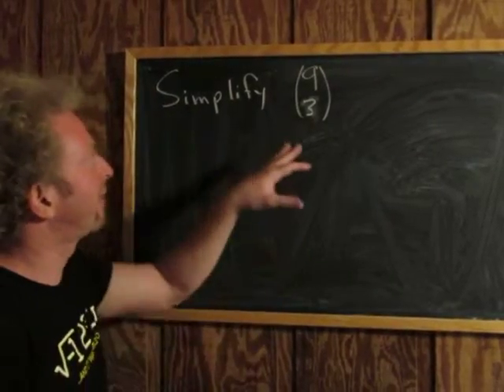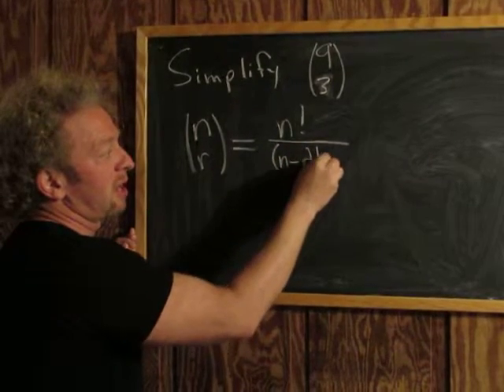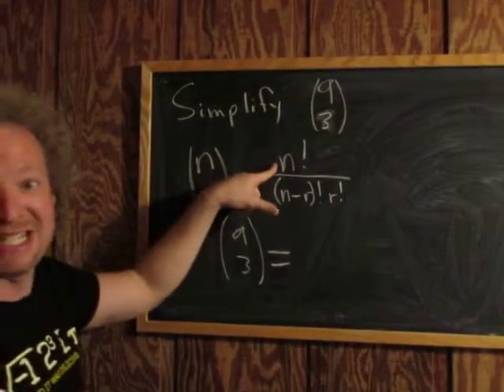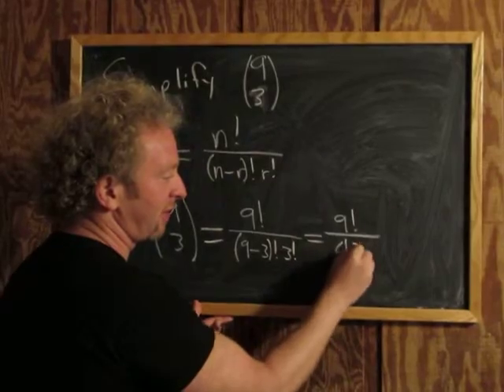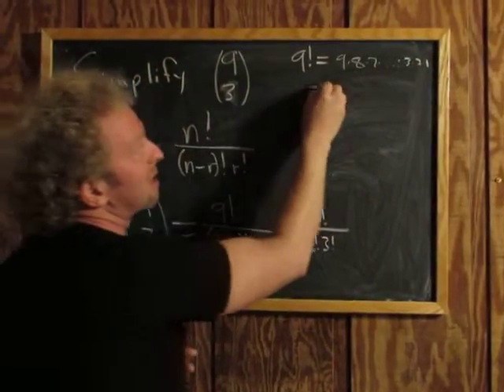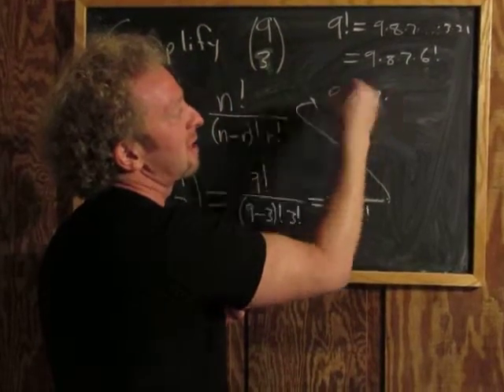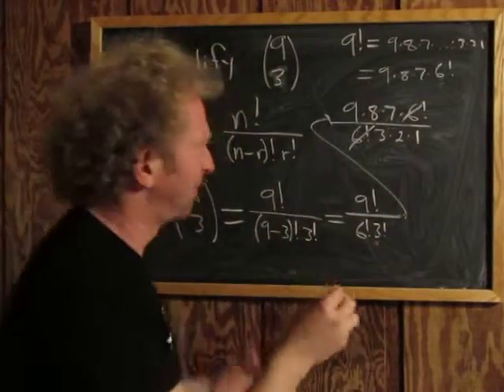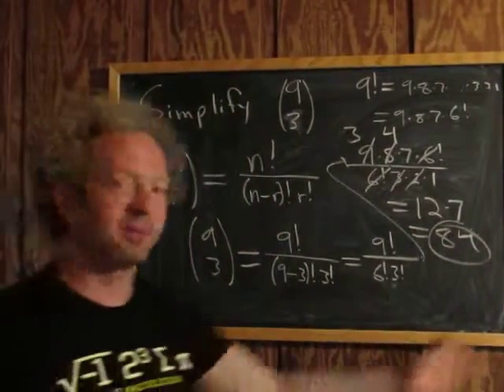Using the Combinations Formula by Hand Example